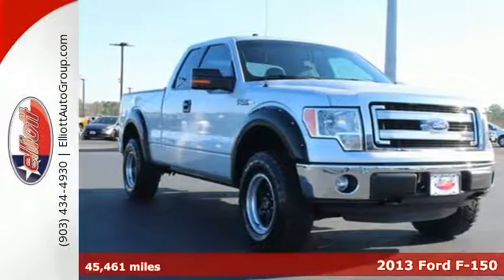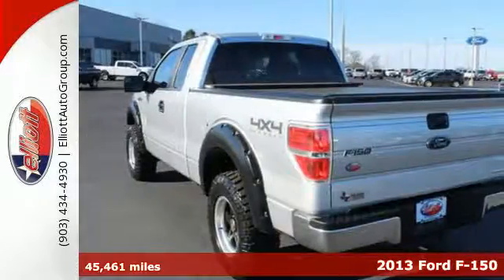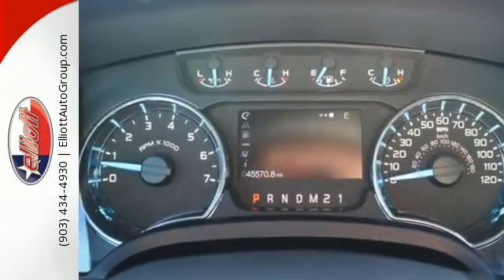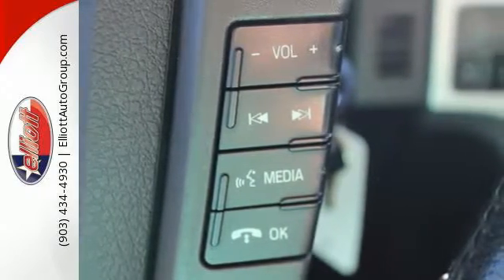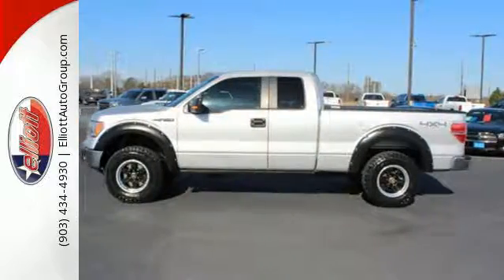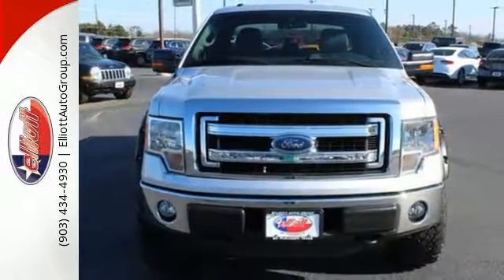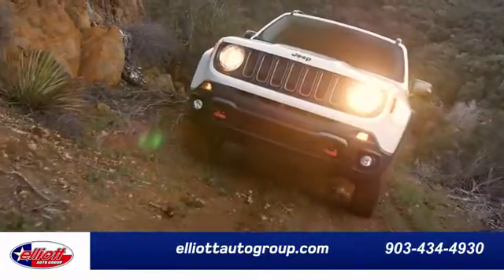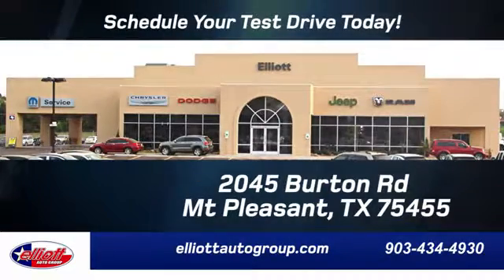Used 2013 Ford F-150 Mt Pleasant TX Sulphur Springs, TX CP2320A - SOLD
Year: 2013
Make: Ford
Model: F-150
Trim: XLT
Engine: 5.0L V8
Transmission: Automatic 6-Speed
Color: Silver
Interior: Gray
Mileage: 45461
Stock #: CP2320A
VIN: 1FTFX1EF9DFC71439
Stop clicking the mouse because this charming 2013 Ford F-150 XLT 4X4 is the low-mileage truck you've been hunting for. Superior static torsional stiffness and minimal frame deflection. This F-150 is nicely equipped with features such as 5.0L V8 FFV Engine Electronic Stability Control MP3 decoder and Remote keyless entry. AutocheckA® vehicle history report We also have a great selection of new vehicles available too Excellent financing and extended warranties available Call Email or just come on in to test drive today! We are conveniently located on I-30 just west of the Titus Regional Medical Center on the frontage road brbr ELLIOTT AUTO GROUP~We don't do things the 'old' way we do them the RIGHT way!

Address:
2045 Burton Rd.